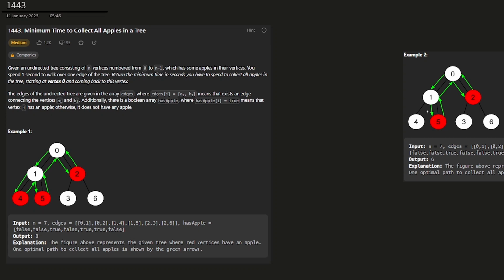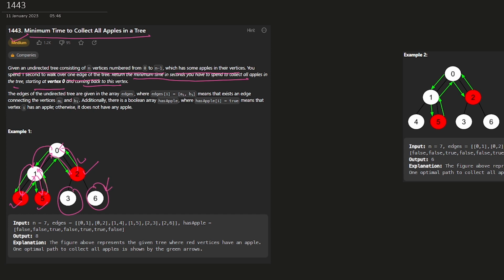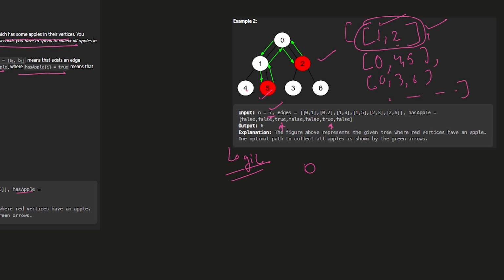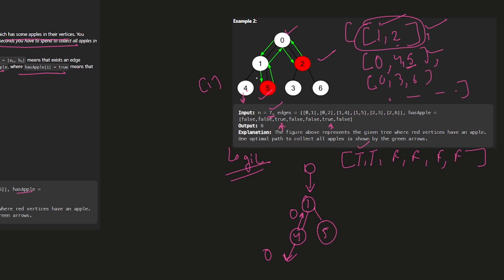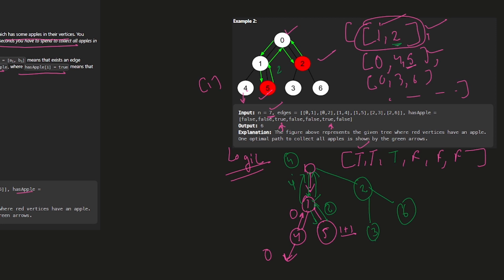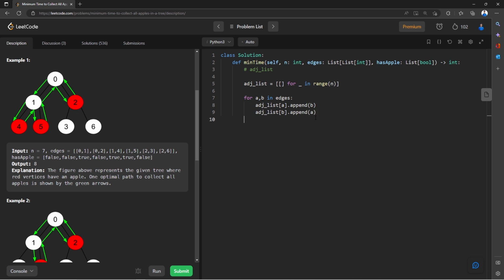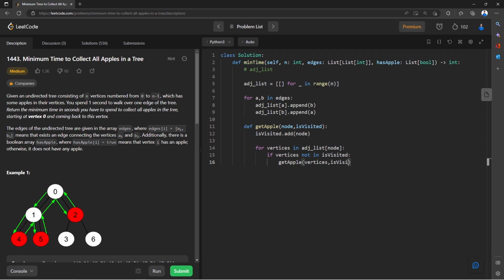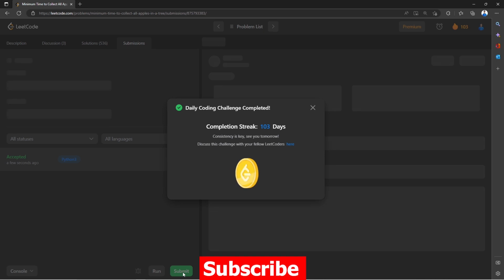Minimum Time to collect all apples in a Tree || Q. 1443 || Medium Level || Leetcode Daily Challenges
HI  everyone, in this video we will solve a tree famous problem. The problem name is "Minimum time to collect all apples in a tree".
We will discuss first,
What is this problem says,
What can be the logic to solve this problem,
At, last, we will do the implementation using python.

Chapters:
0:00 Understanding the problem
2:14 Logic
8:19 Implementation